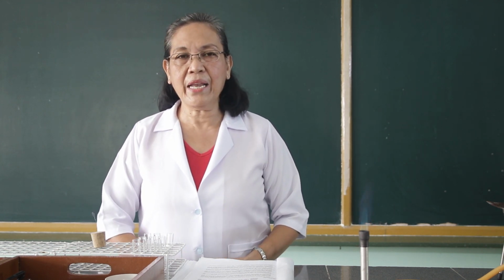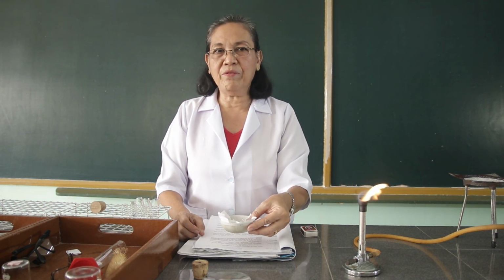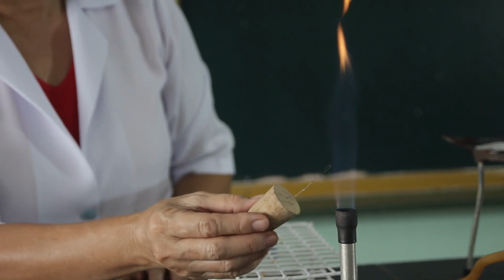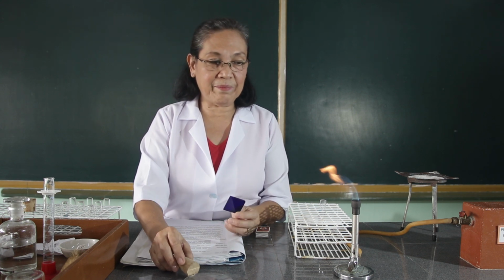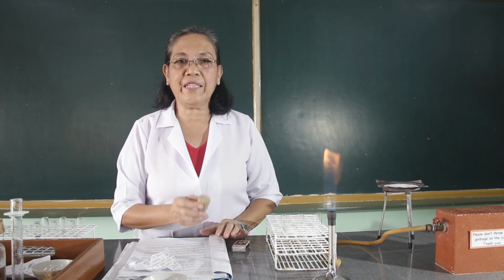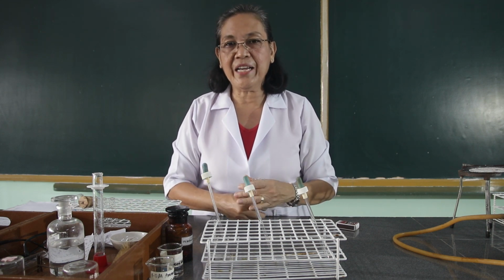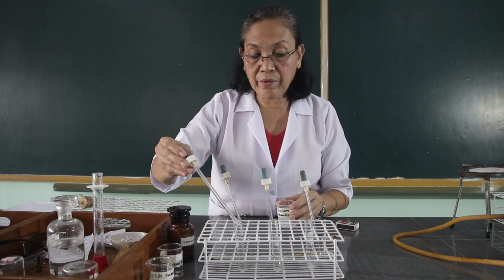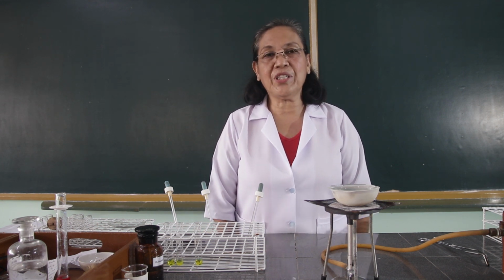Analysis of Group V Cations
Alkalies

Sodium hydroxide is used to make paper, detergents and soap. Potassium hydroxide is used by farmers to make acidic soil more alkaline so that plants will grow better in it, and is also used as the electrolyte in alkaline, Ni-Cd, and Ni-MH batteries.

What are alkalis give two examples?
Soluble bases are called alkalis. they need a slippery, soapy feel and form solutions with pH values greater than 7. Common examples include caustic soda , milk of magnesia , sodium bicarbonate (sodium bicarbonate), hypochlorite and ammonia.

Alkalis are bases that dissolve in water. Common alkali-containing substances are lyes, ammonia, hair-relaxing agents, nonphosphate detergents, dishwasher soaps, and disk batteries. Lyes are alkaline agents that contain sodium hydroxide (NaOH), potassium hydroxide (KOH), or calcium hydroxide (Ca(OH)2).

Group 5 cations are magnesium (II) Mg2+, potassium (I) K+ and sodium (I) Na+. These cations do not react with hydrochloric acid HCl, hydrogen sulphide H2S, ammonium sulphide and ammonium carbonate (NH4)2CO3.

The cations are classified into the following 5 groups.
Group I Cations (Ag+, Hg22+ and Pb2+ – insoluble chlorides): ...
Group II Cations (Hg2+, Pb2+, Cu2+, Bi3+, Cd2+, As3+, Sb3+ and Sn4+ – insoluble sulphides in acidic medium): ...
Group III Cations (Al3+. ...
Group IV Cations (Ca2+, Sr2+ and Ba2+ – carbonate precipitates):

For the purpose of systematic qualitative analysis, cations are classified into various groups on the basis of their behavior against some reagents. The group reagents used for the classification of most common cations are hydrochloric acid, hydrogen sulphide, ammonium hydroxide, and ammonium carbonate.

What are cations examples?
They are formed when a metal loses its electrons. They lose one or more than one electron and do not lose any protons. Therefore, they possess a net positive charge. Some examples of cations are Calcium (Ca2+), Potassium (K+), hydrogen (H+).